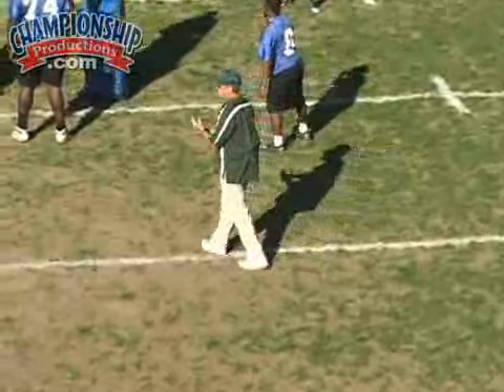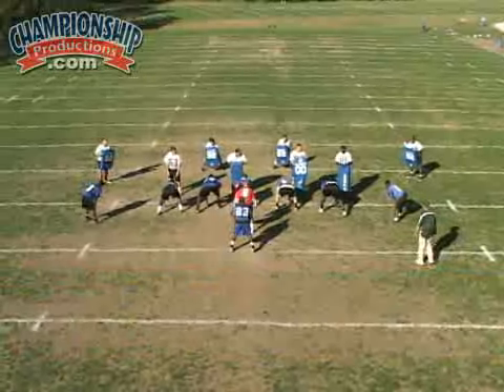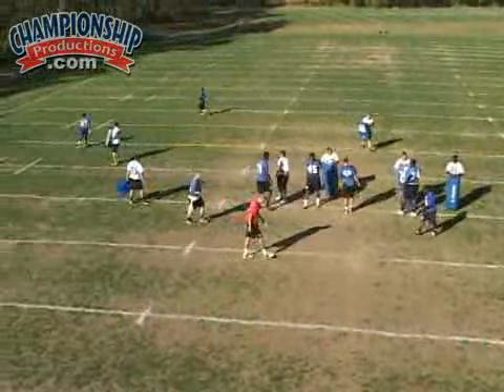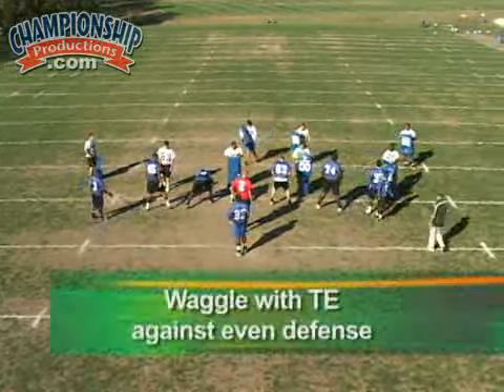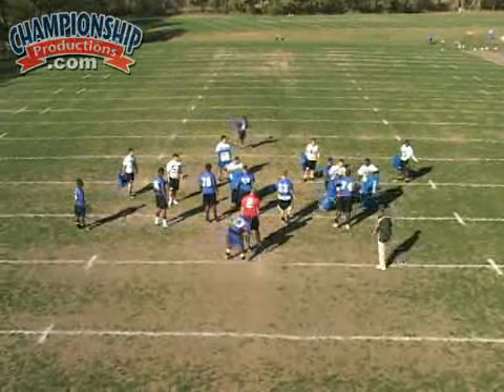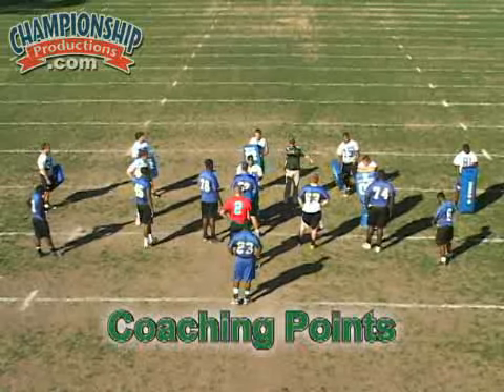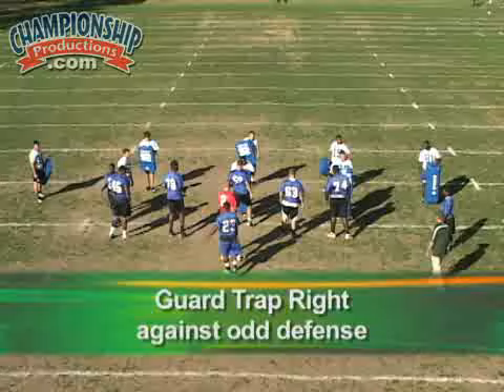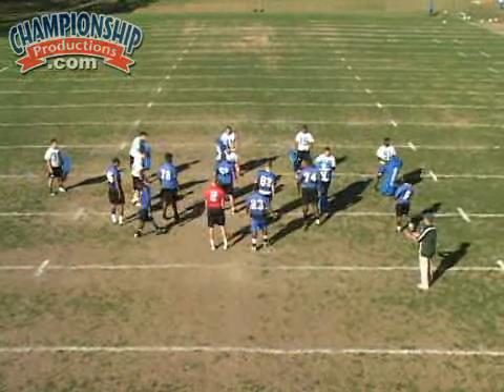The Pistol Wing-T Offense: 20 Core Running Plays